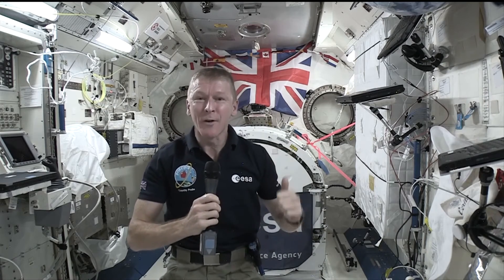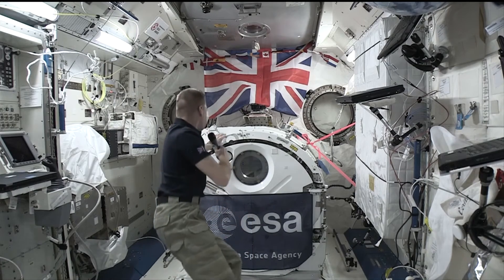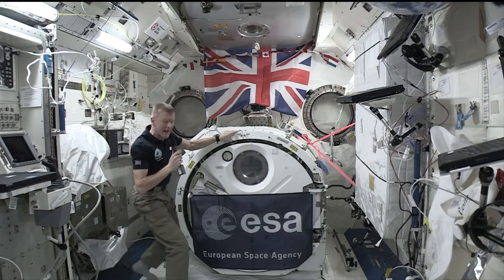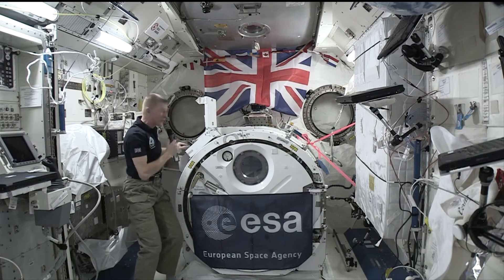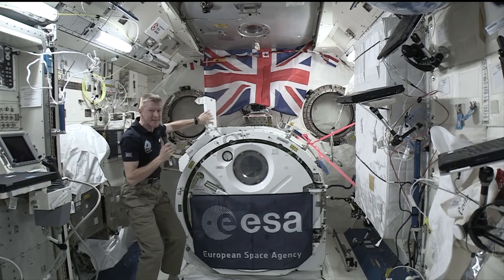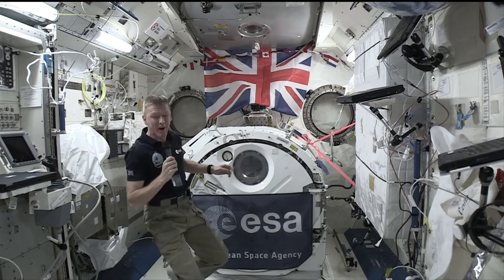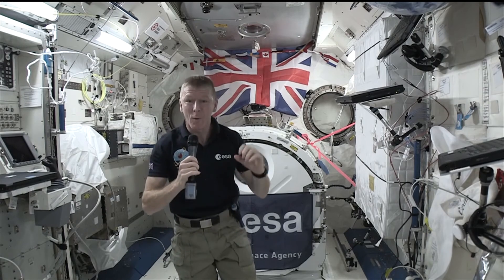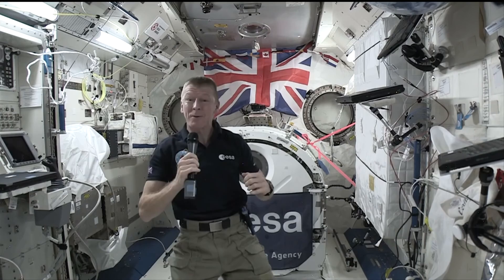"What is your favourite button on the ISS and what does it do?" question to astronaut Tim Peake #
This question was asked by Tom Peretz, age 13, High Storrs School Science Club.

It was one of more than 7,000 questions sent as videos to British astronaut Tim Peake for a live lesson from the International Space Station, CosmicClassroom. The event was organised by the UK Space Agency, European Space Agency, and the teaching website TES.